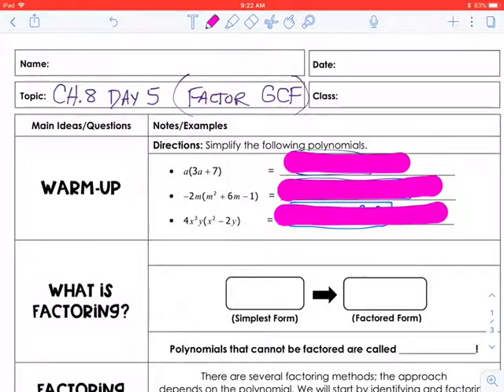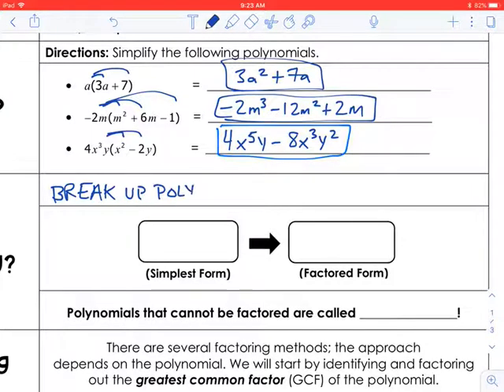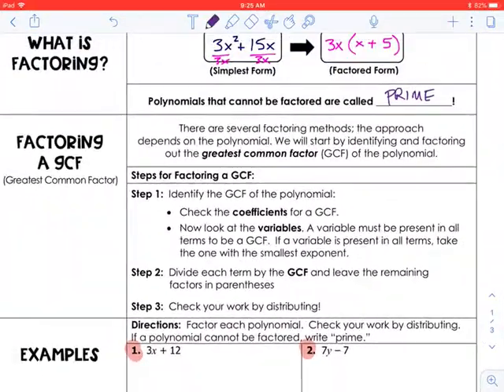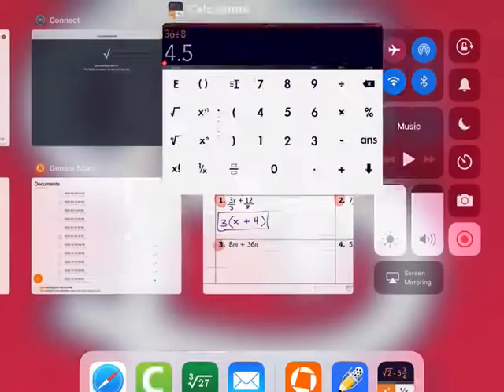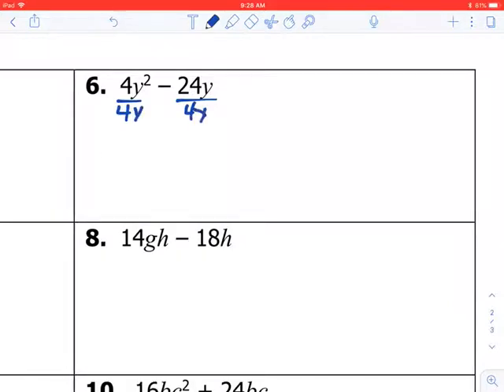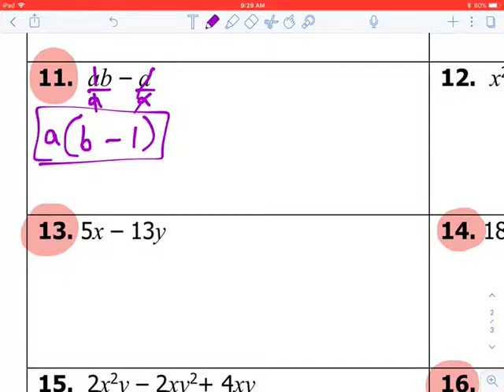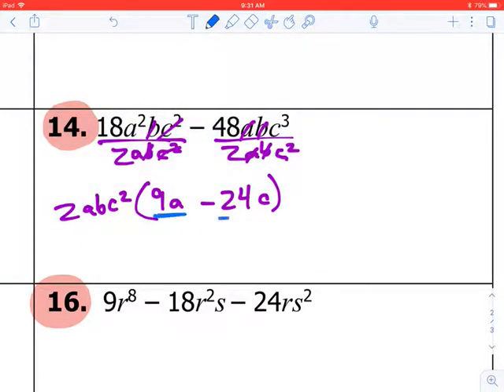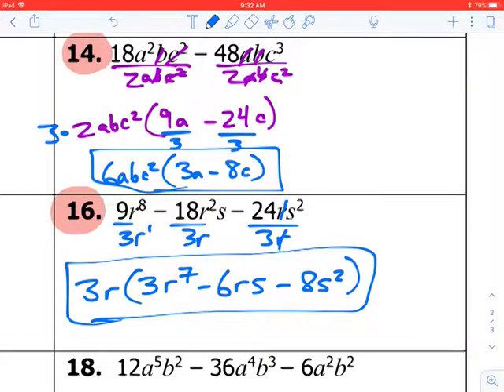8.5 Factoring Out a GCF